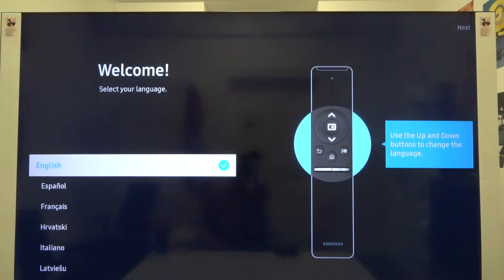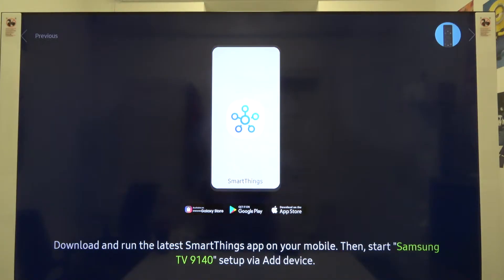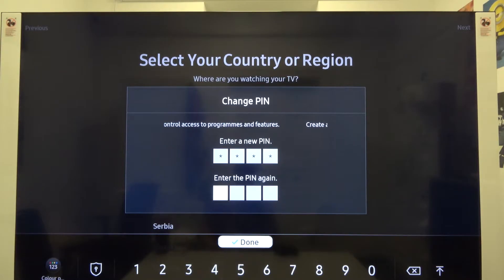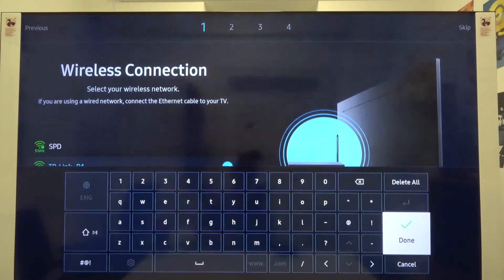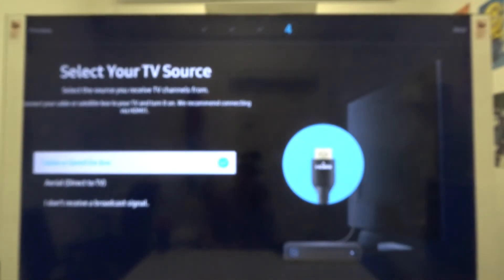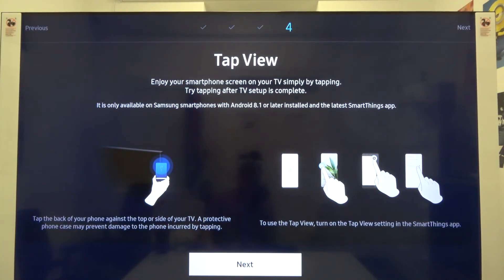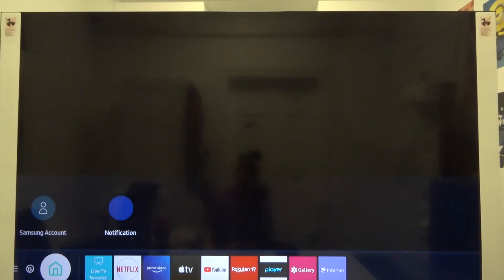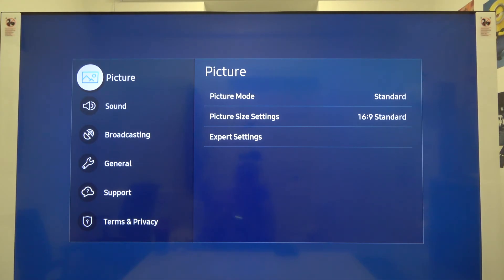How to Set up SAMSUNG TU 8000 82'' Smart TV For the First Time - Samsung TV Configuration Guide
Watch this video where HardReset.Info will show you how to configure and set up SAMSUNG TU 8000 82'' Smart TV from the box to the fully functional TV Receiver. This is a video tutorial on how to start using a SAMSUNG TU 8000 82 inch Smart TV.
How to configure SAMSUNG TU 8000 82 inch Smart TV? How to activate SAMSUNG TU 8000 82 inch Smart TV? How to set up SAMSUNG TU 8000 82 inch Smart TV? How to accomplish the initialization process of SAMSUNG TU 8000 82 inch Smart TV? How to initialize SAMSUNG TU 8000 82 inch Smart TV? How to set up language on SAMSUNG TU 8000 82 inch Smart TV? How to add a network connection on SAMSUNG TU 8000 82 inch Smart TV?